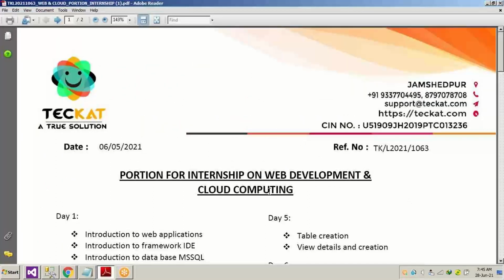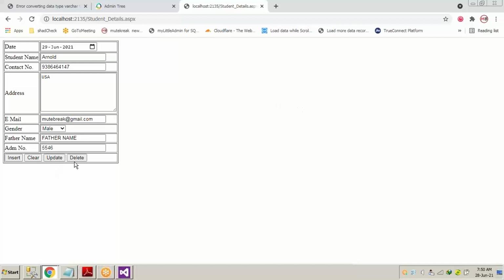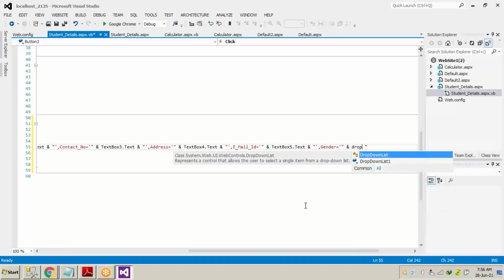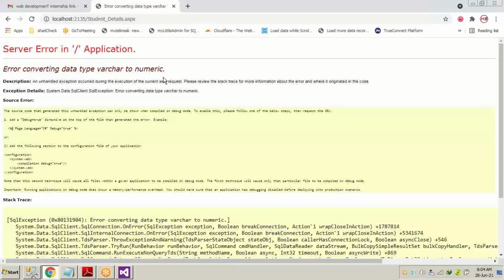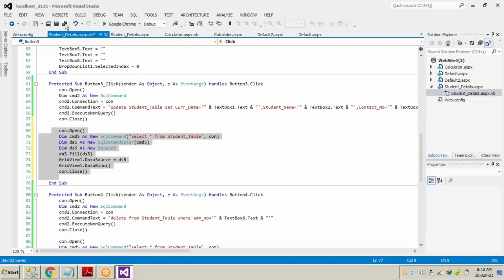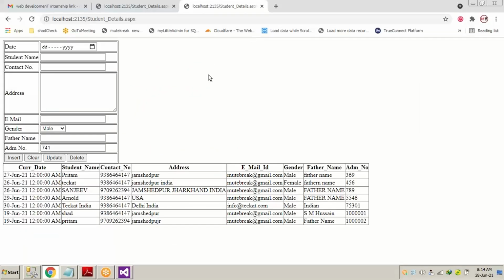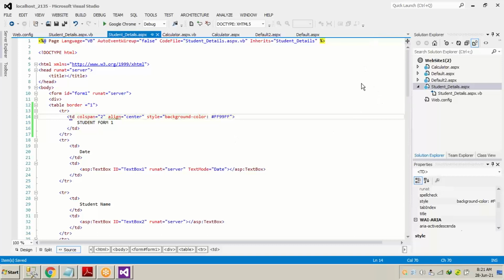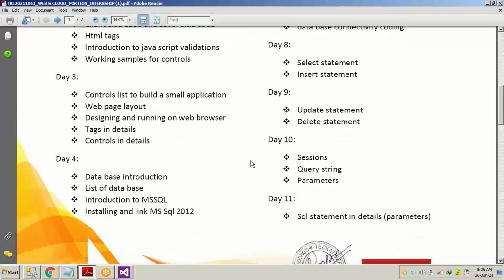🔴 #9 CURD OPERATION on MySQL-2 | MYSQL Queries | Web Development & Cloud Computing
#8 CURD OPERATION on MySQL-2
MYSQL Queries
Web Development & Cloud Computing

Topic:
 Update statement
 Delete statement